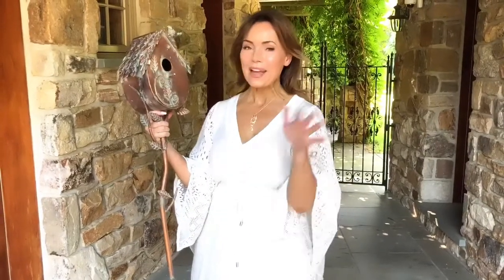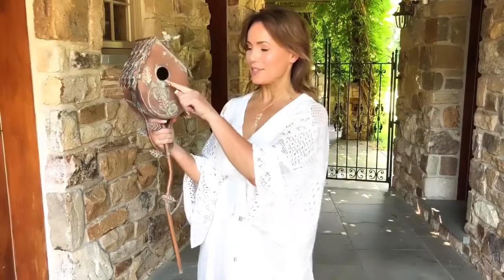Copper Birdhouse on Stakes